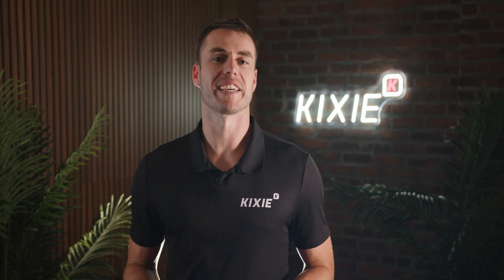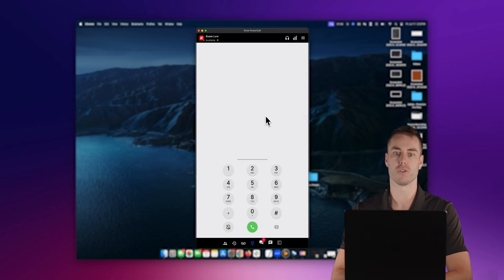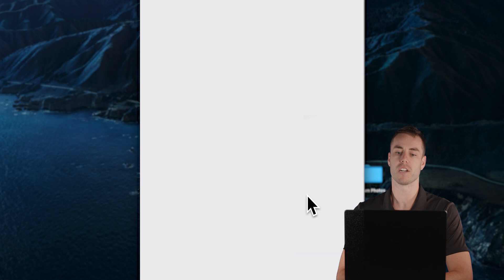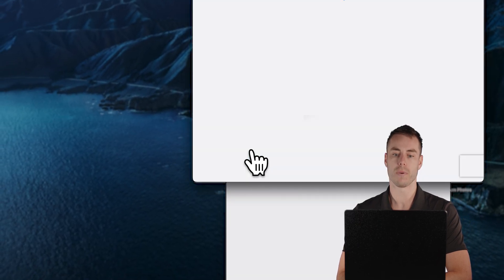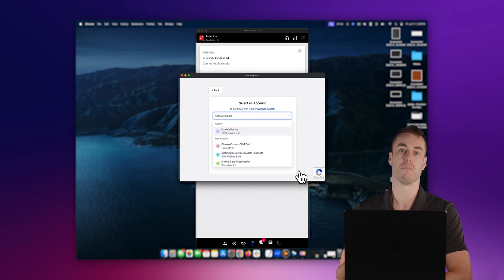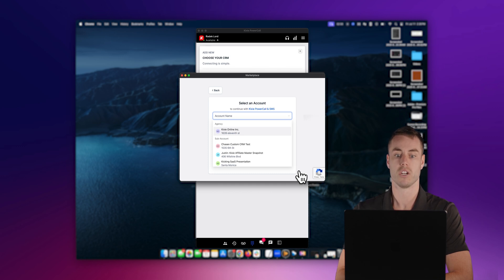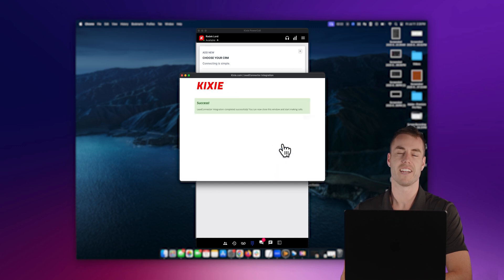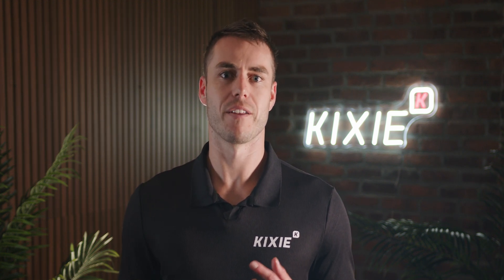How to Integrate Kixie with GoHighLevel CRM | Kixie In A Minute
Struggling to connect GoHighLevel with your dialer?
This quick tutorial walks you through integrating Kixie PowerCall with GoHighLevel CRM (via LeadConnector) — step by step, in under 60 seconds.

🔧 What you’ll learn:

Where to find the integration in Kixie

How to use LeadConnector to connect to GoHighLevel

Why you can only connect one subaccount (critical!)

What to double-check before you hit “Add”

📌 No Zapier required. No devs needed. Just smooth syncing and faster follow-ups.

🧠 Tip: Make sure you select the correct subaccount or the integration won’t work!

📞 Need help? Our team is just a message away.